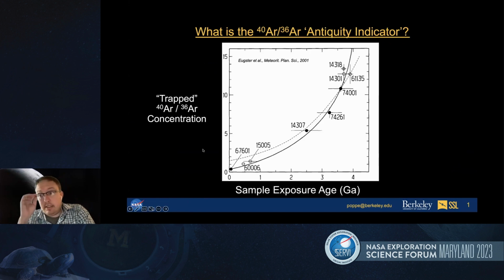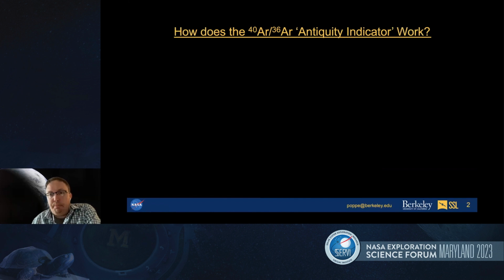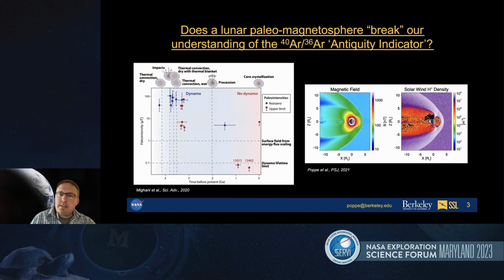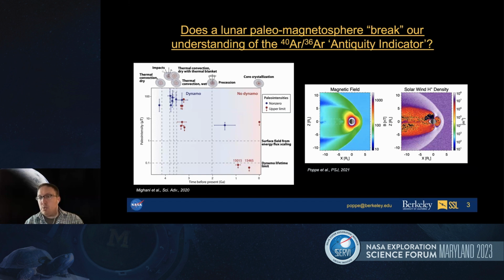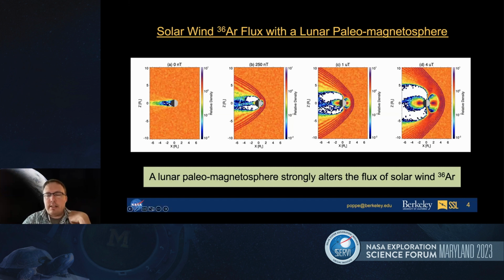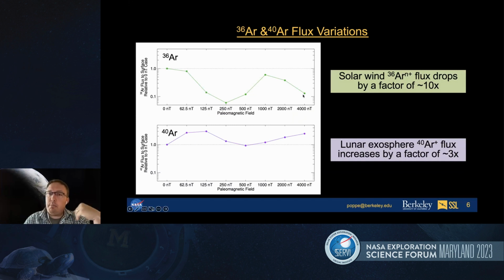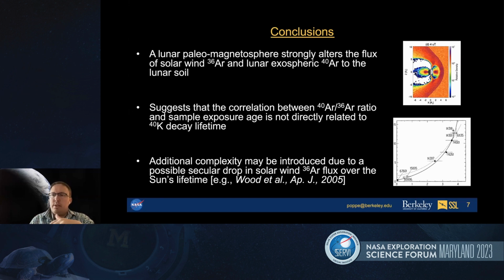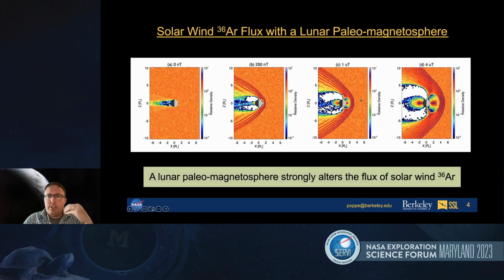NESF 2023 - Andrew Poppe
Plasma and Space Weathering
Modeling Solar-Evolution and Lunar-Paleomagnetic Impacts on the Lunar 40Ar/36Ar Antiquity Indicator
Andrew Poppe